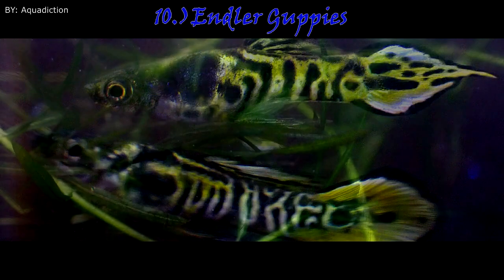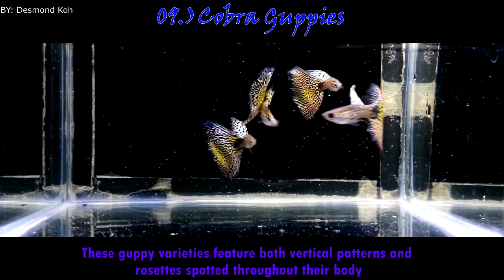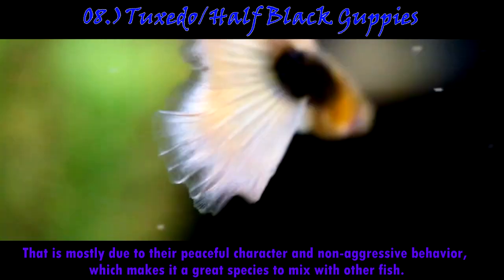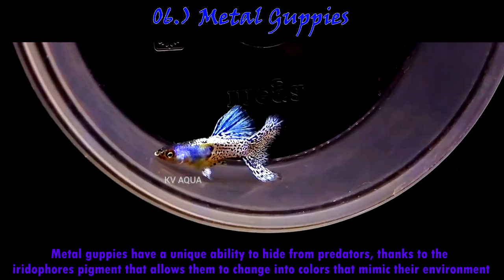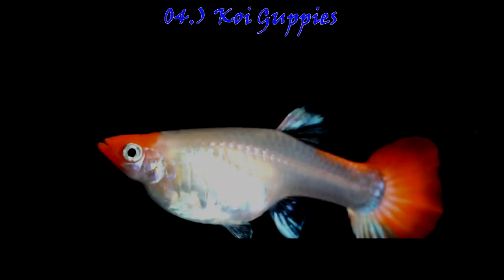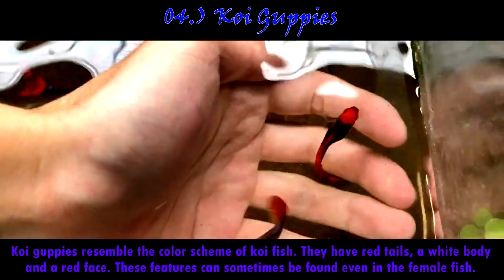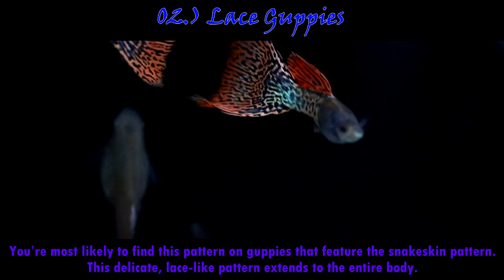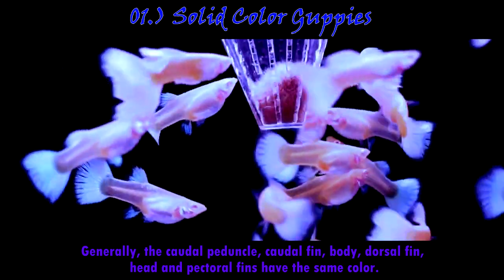Top 10 Guppy Fish Varieties in the World!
On this Video we will see the Top 10 most Acquired Guppy Fish Varieties Strain by Most Hobbyists in the Whole World!